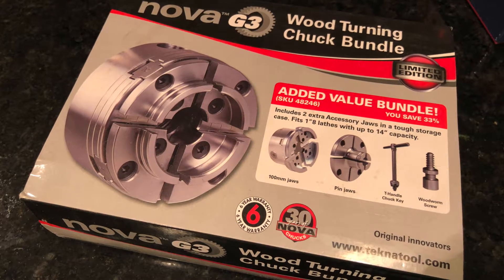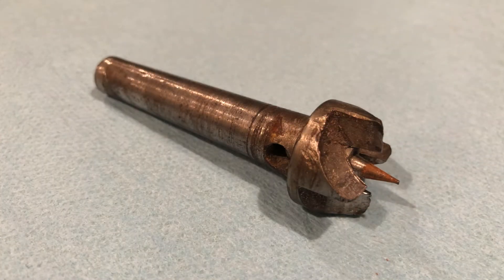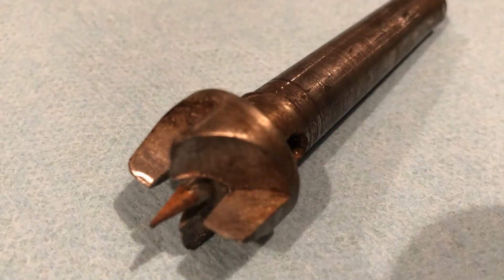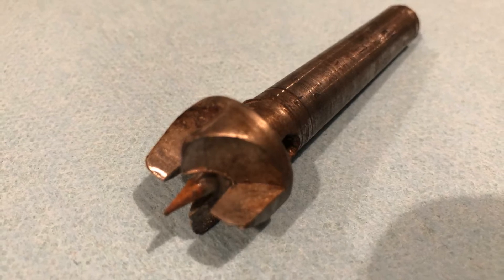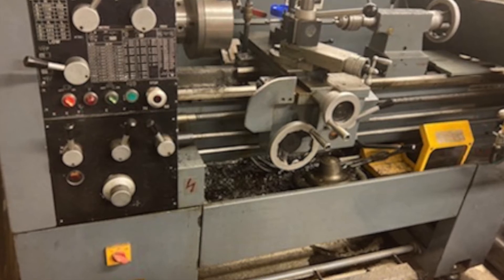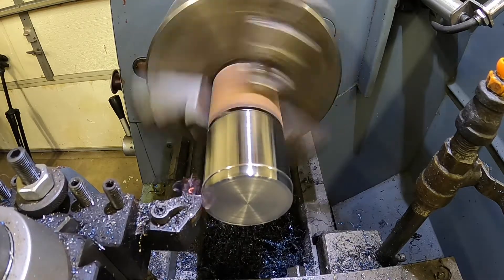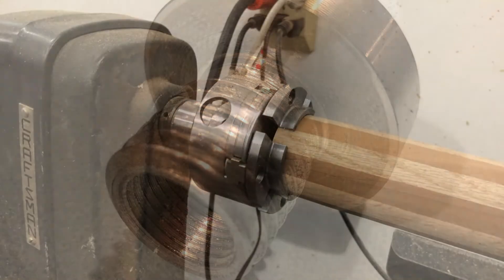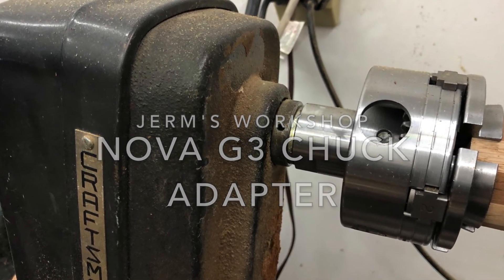Turning an adapter for the Nova G3 four jaw chuck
We used a metal lathe to turn an adapter for a Nova G3 four jaw chuck out of case hardened steel.